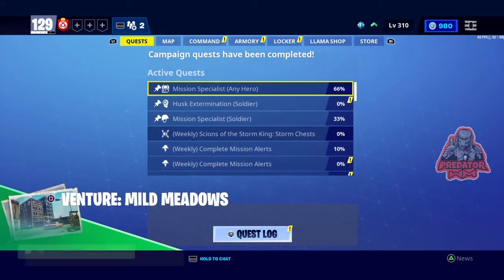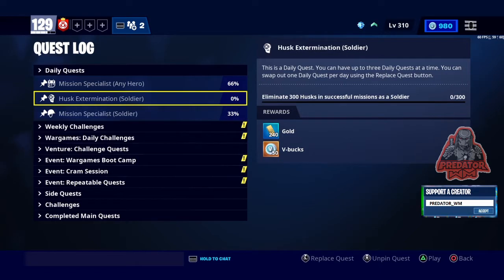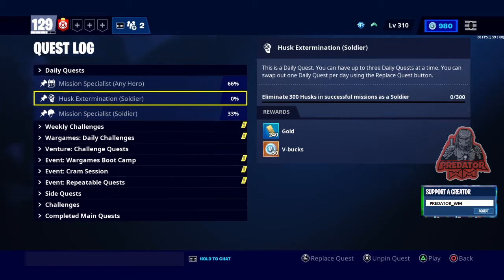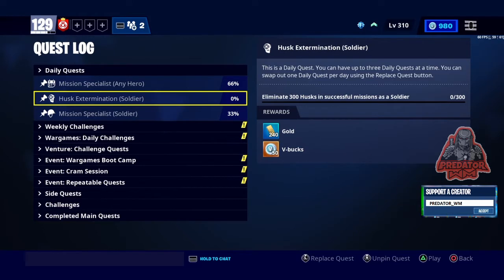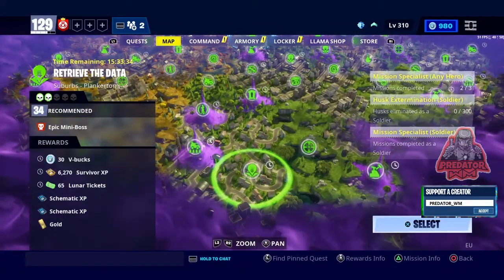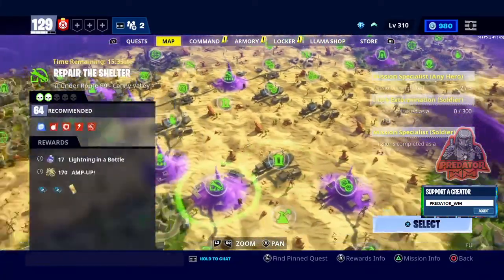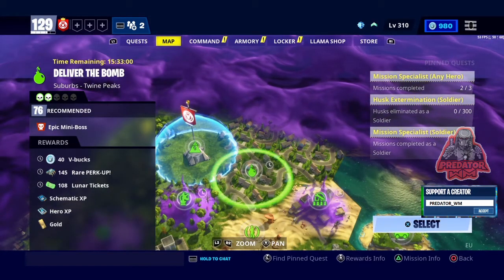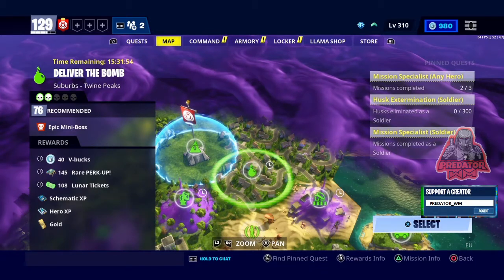FORTNITE V BUCKS MISSIONS / GET UP TO 140 V BUCKS TODAY